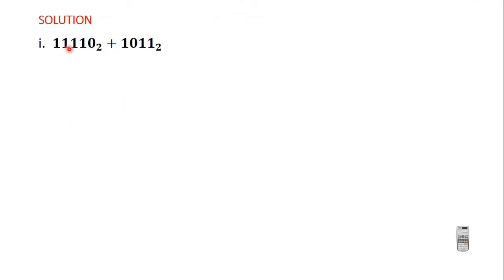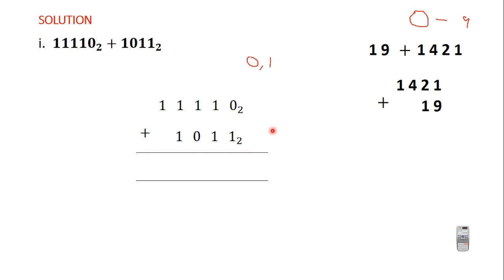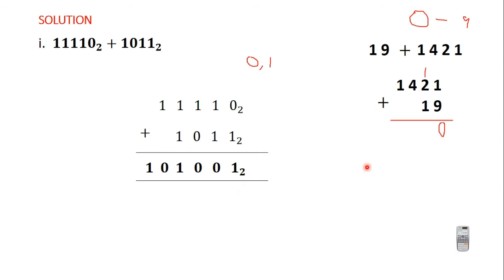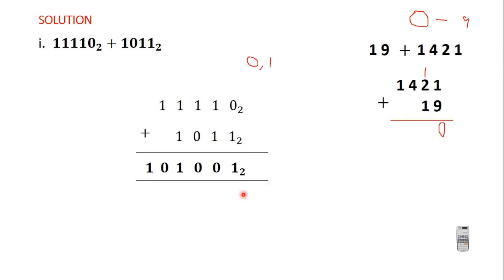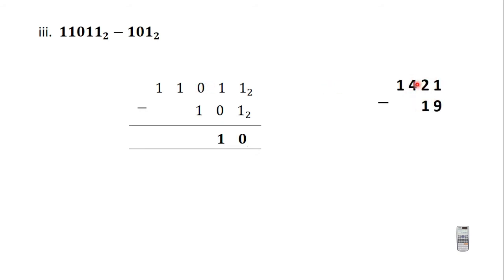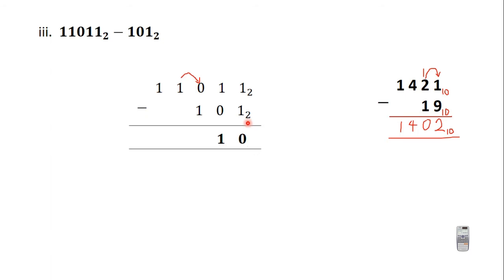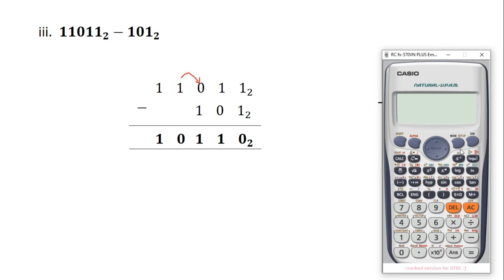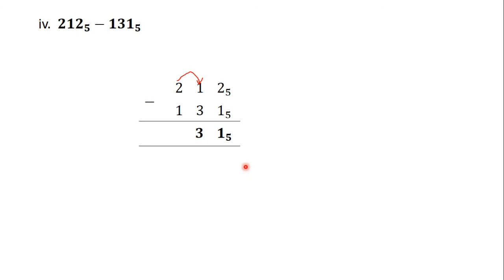6 Addition and Subtraction of numbers in non decimal bases